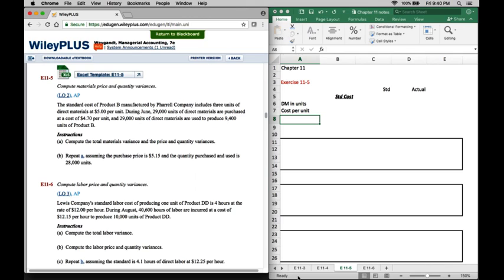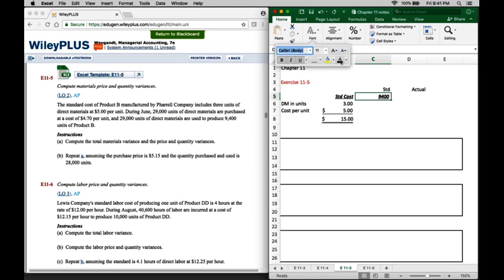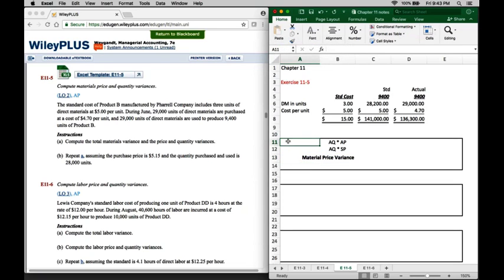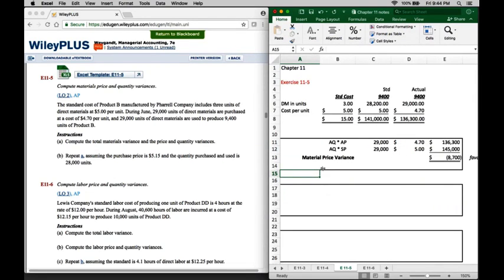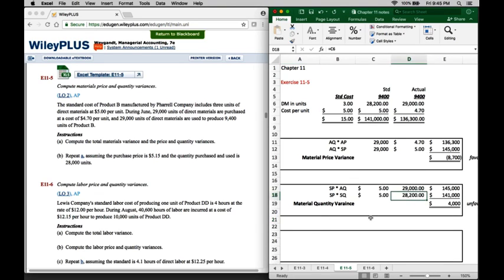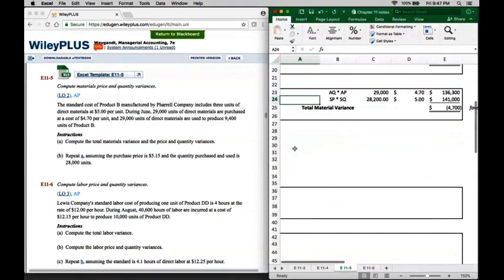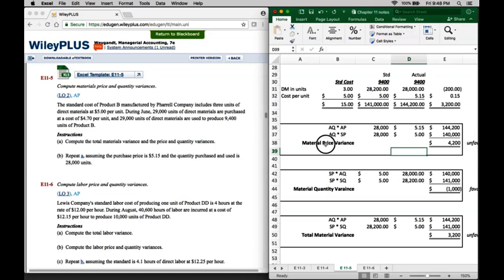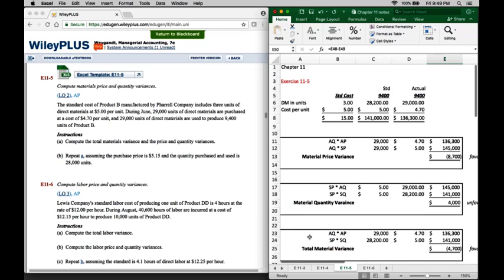202 Material Price & Quantity Variance